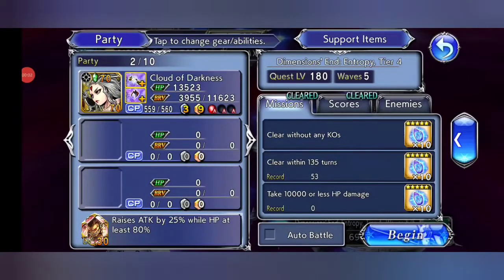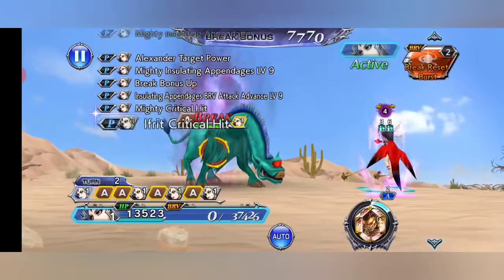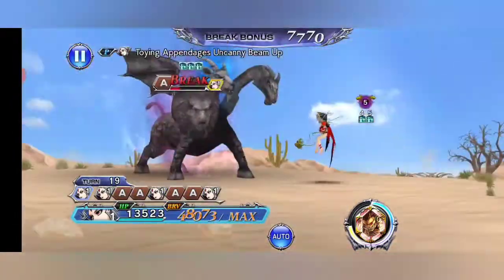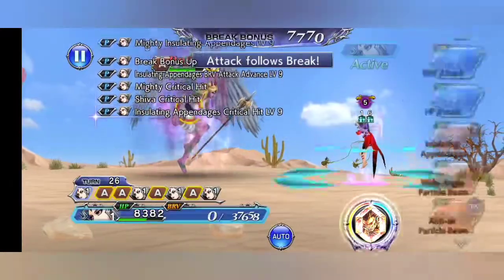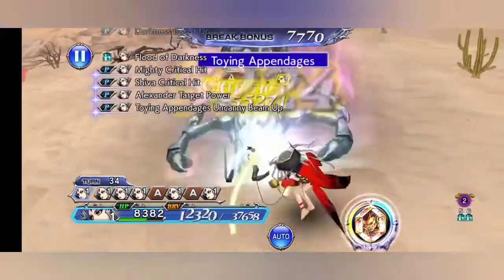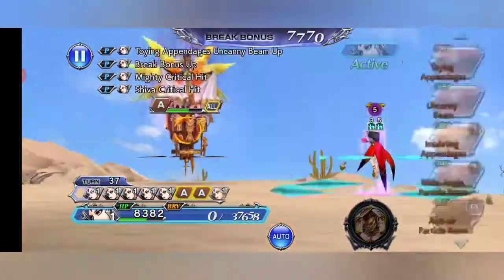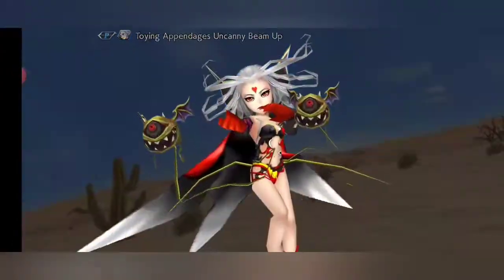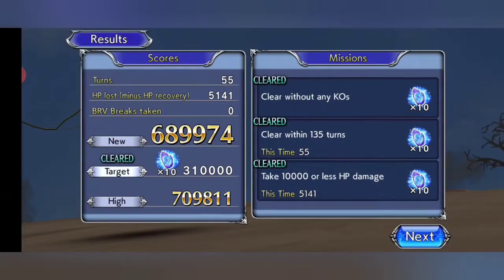DFFOO [GL]: Dimension's End: Entropy, Tier 4 - Cloud of Darkness SOLO (Klay)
This might be the easiest DE solo in existence. I made multiple mistakes, and it didn't even matter.

Check us out on Facebook at Dissopia Sanctuary.